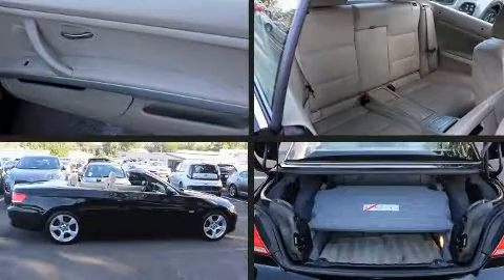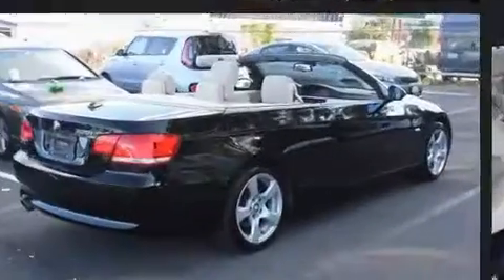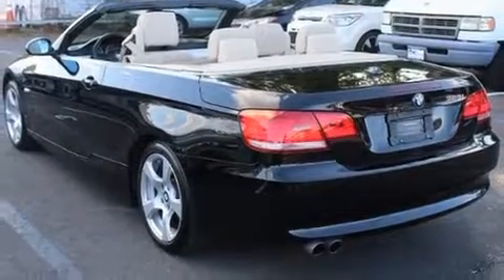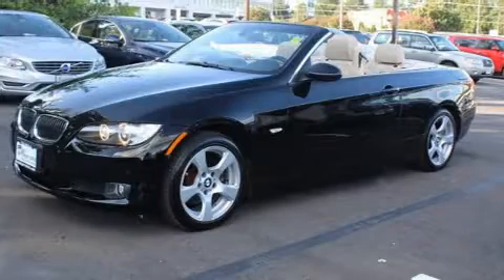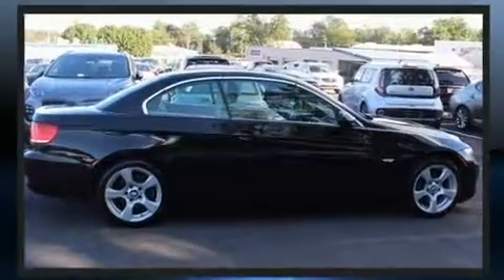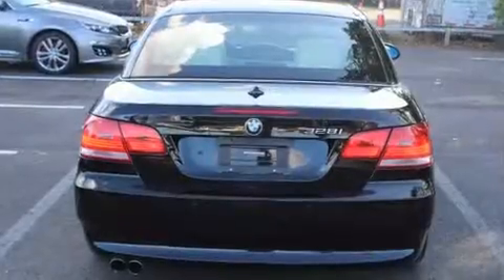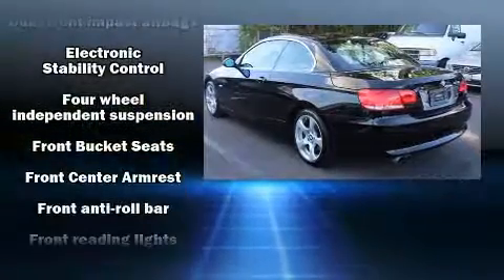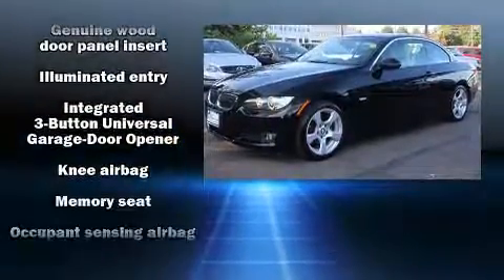2008 BMW 3 Series 328i in Falls Church, VA 22046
Don Beyer Volvo Cars Of Falls Church
1231 West Broad St.

Come test drive this 2008 BMW 328i. This 2 door, 4 passenger convertible still has fewer than 60,000 miles! BMW made sure to keep road-handling and sportiness at the top of it's priority list. Under the hood you'll find a 6 cylinder engine with more than 230 horsepower, providing a smooth and predictable driving experience. A wealth of standard features means that you no longer have to sacrifice. Like power windows, mirrors, and seats, power trunk closing assist, 1-touch window functionality, front bucket seats, automatic temperature control, a power convertible roof, remote keyless entry, and cruise control. With high intensity discharge headlights illuminating your path, you'll always appreciate maximum visibility. BMW also prioritized safety and security with features such as: dual front impact airbags with occupant sensing airbag, knee airbags, integrated roll-over protection, traction control, brake assist, ignition disabling, and 4 wheel disc brakes with ABS. Various mechanical systems are monitored by electronic stability control, keeping you on your intended path. A Carfax history report provides you peace of mind by detailing information related to past owners and service records. Our experienced sales staff is eager to share its knowledge and enthusiasm with you. We'd be happy to answer any questions that you may have. Please don't hesitate to give us a call.